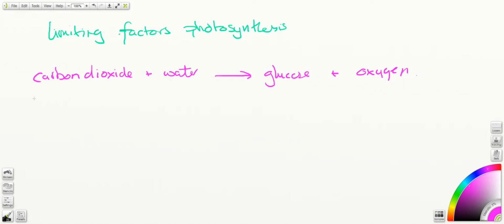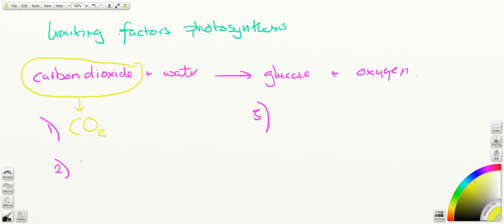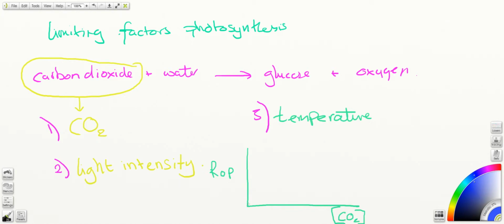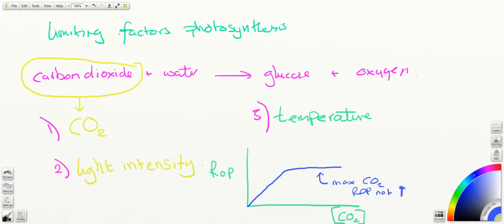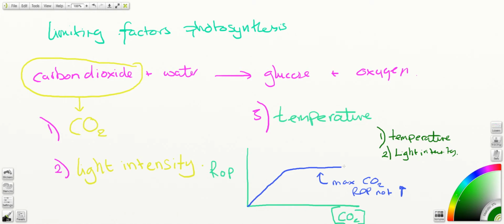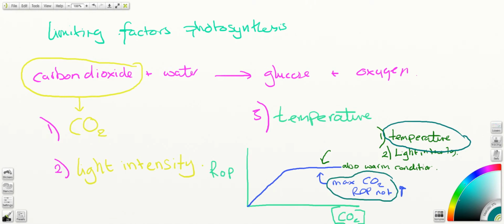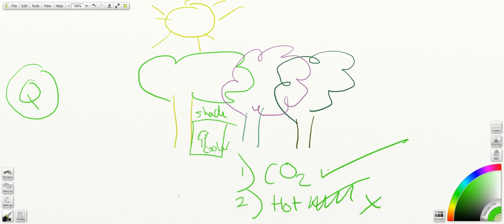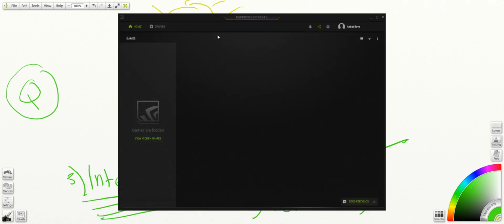8) B2 Biology: Limiting factors